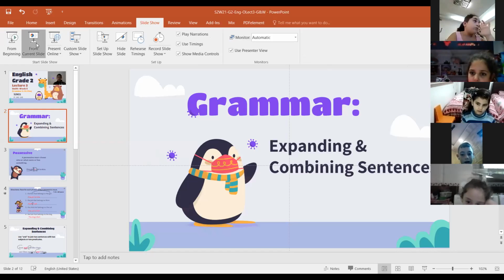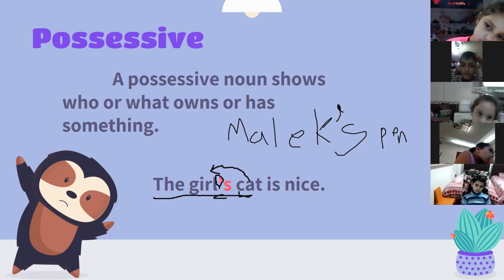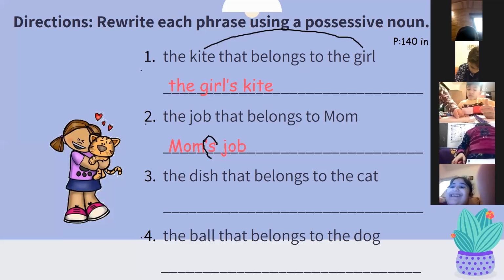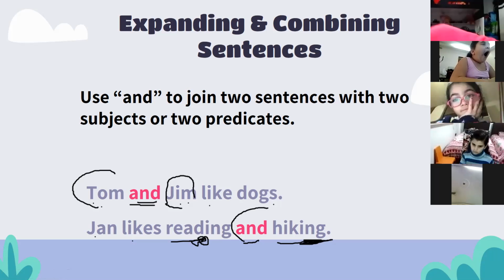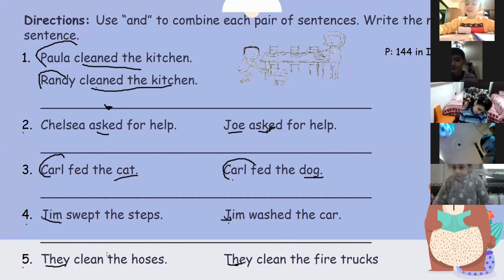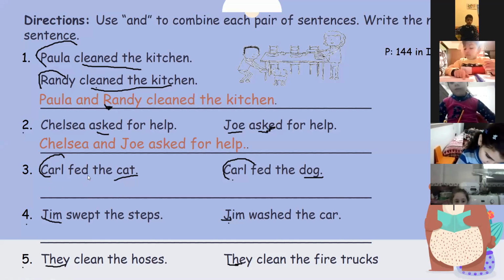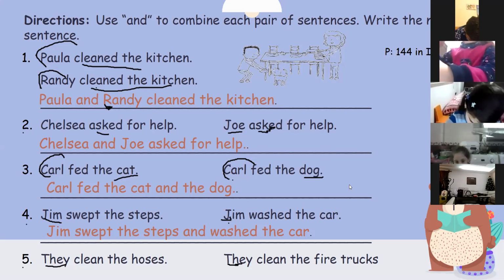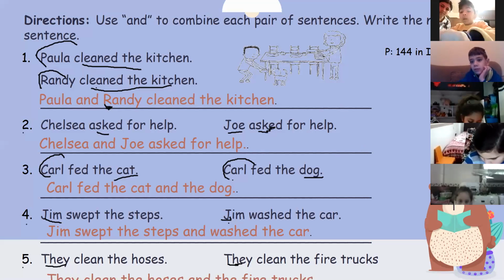zoom W21 Eng 2A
Zoom-G2A-Eng